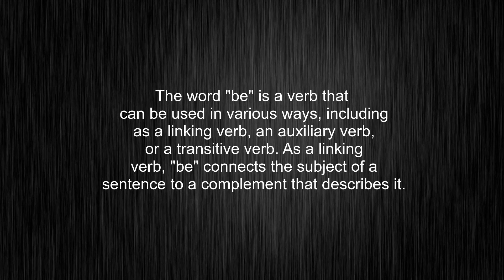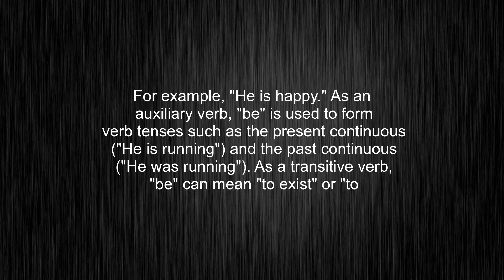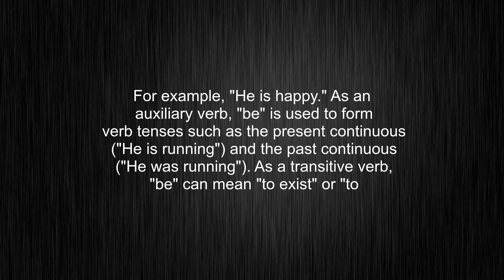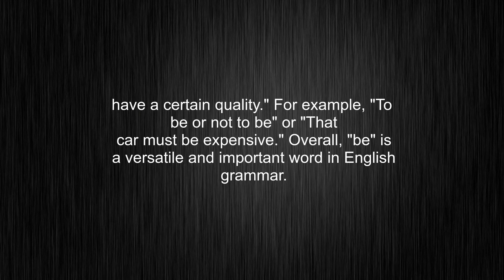What's the meaning of "be", How to pronounce be?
This video tells you what "be" means, how to pronounce it, what is "be" definition, provides a pronunciation guide and an accurate definition.